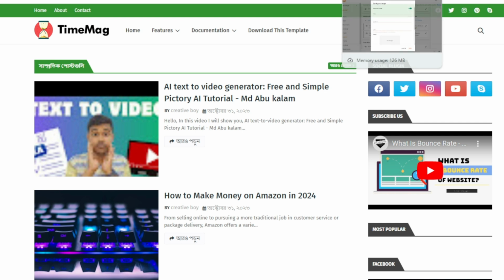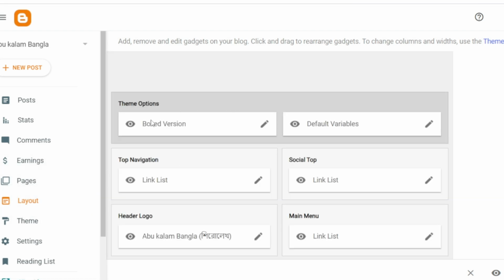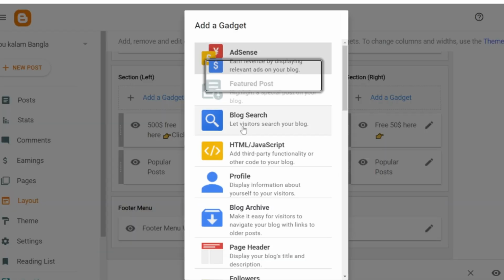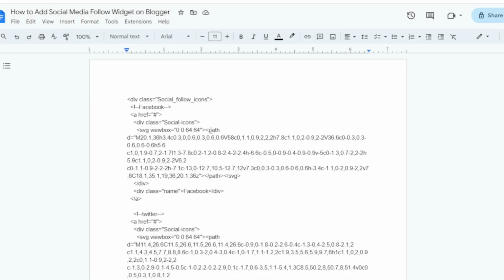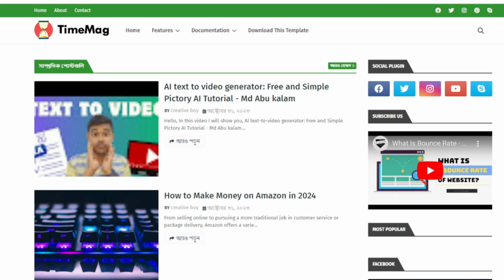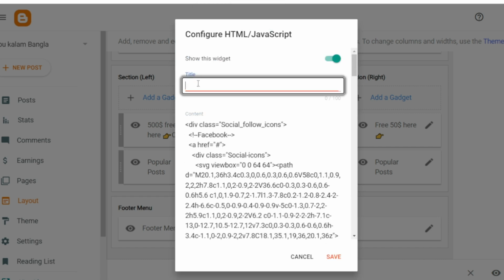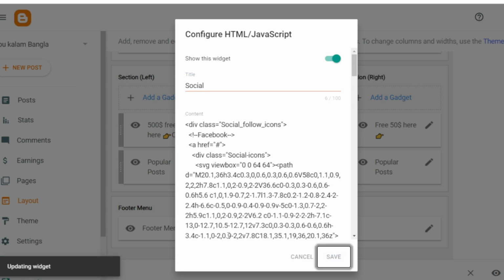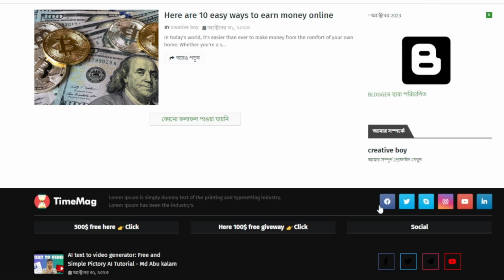How to add social media icon on Blogger - Blogger social media buttons - Md Abu kalam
Learn, How to add social media icon on Blogger - Blogger social media buttons - Md Abu kalam